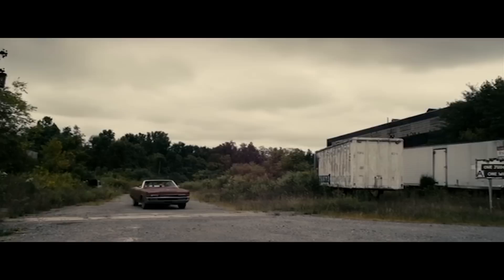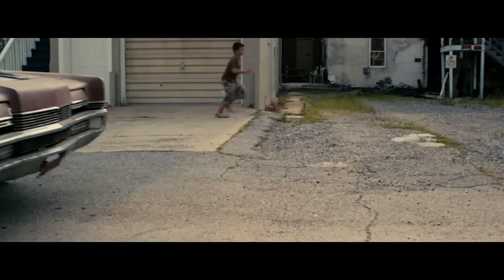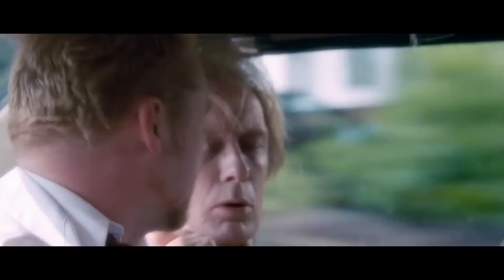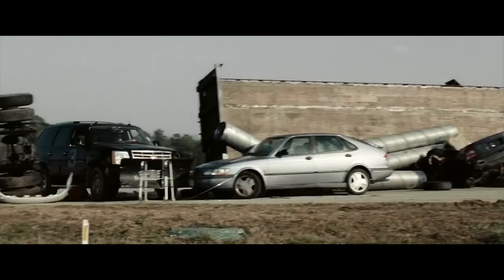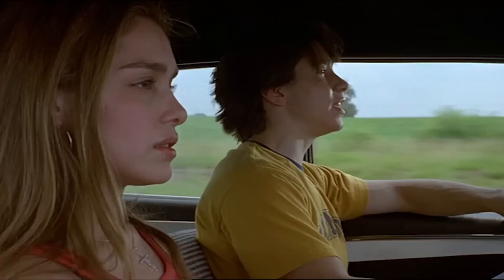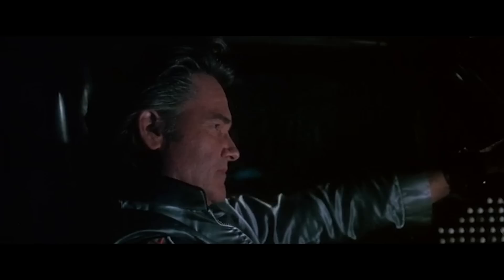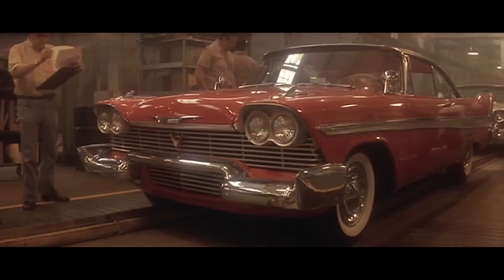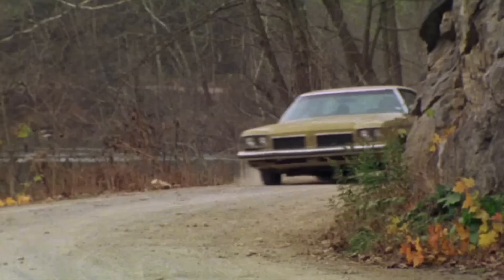Top 10 Horror Movie Cars | miDrive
Halloween is swiftly approaching and to gear ourselves up for it we've been taking a look at our favourite horror movies to try and come up with a list of the ten most iconic horror movie vehicles. Enjoy!